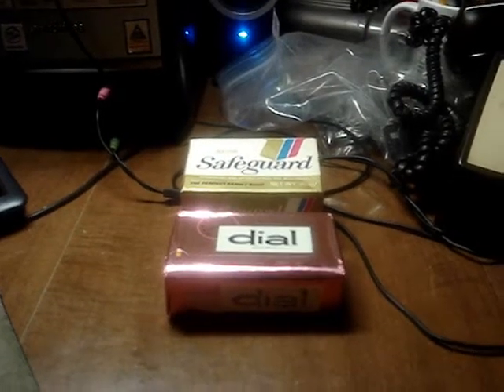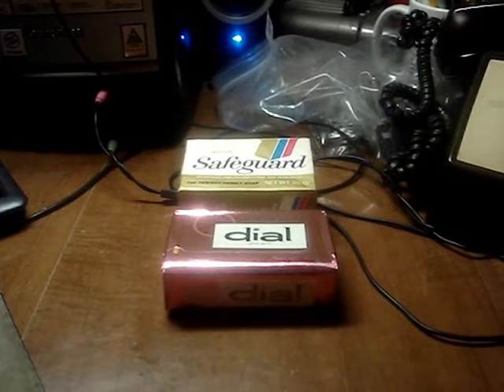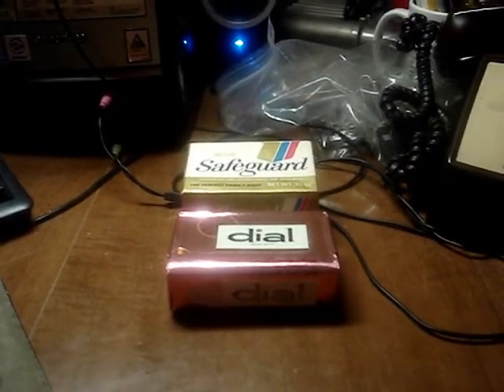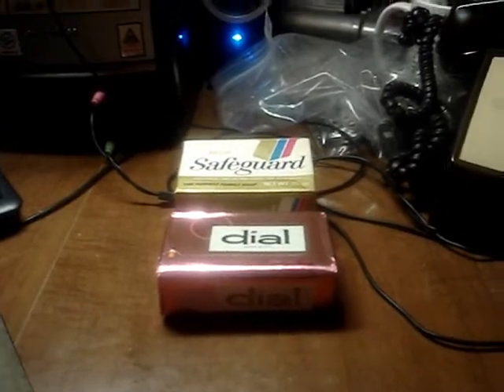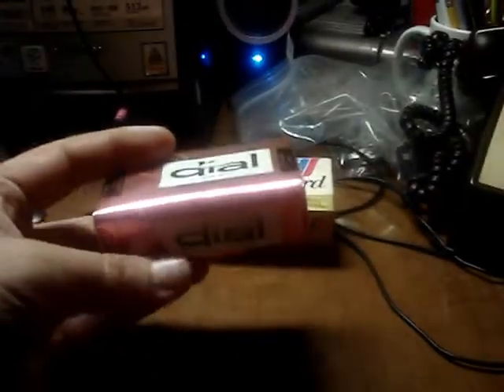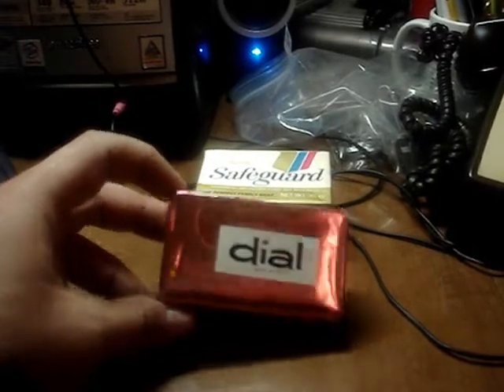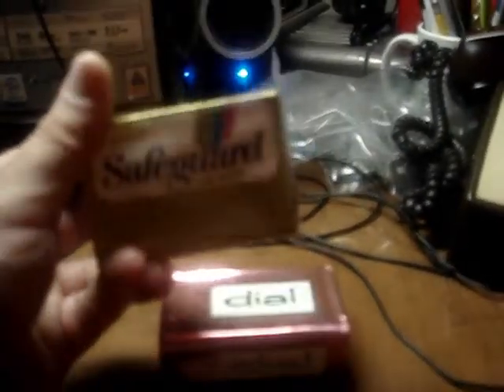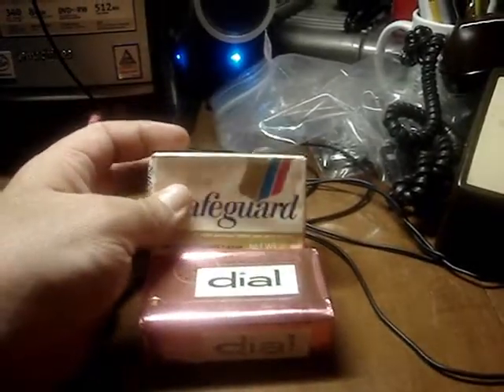Vintage Soap Bars